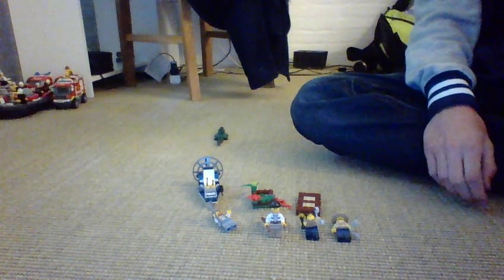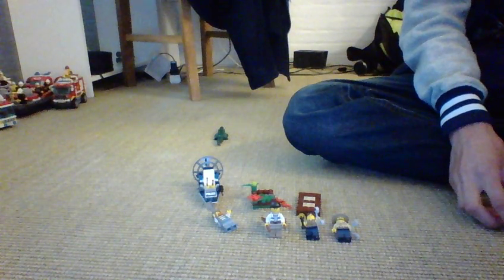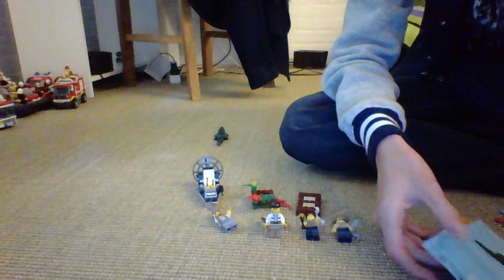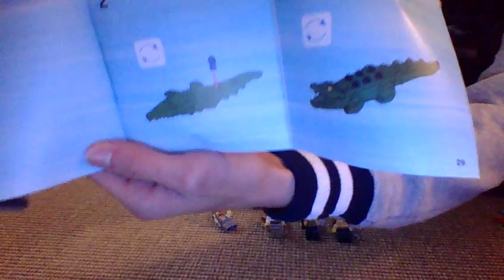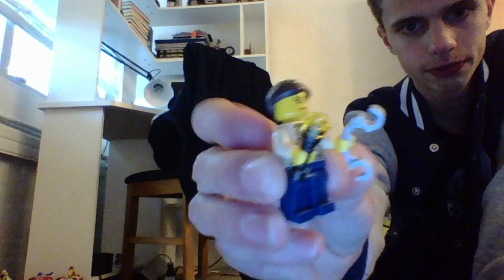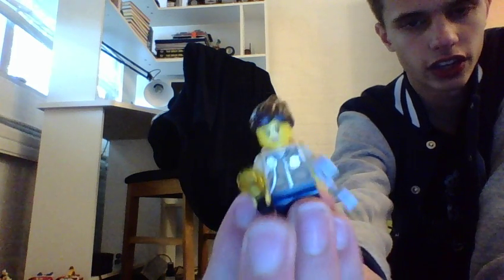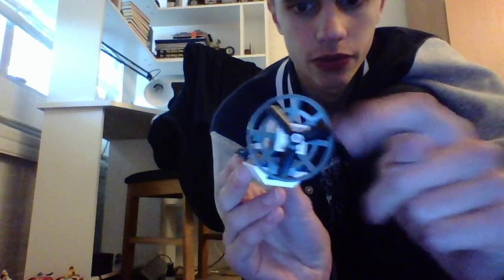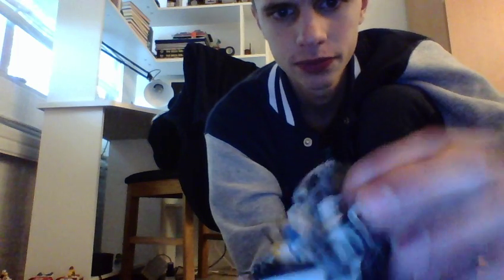lego city swamp police starter set review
swamp police set